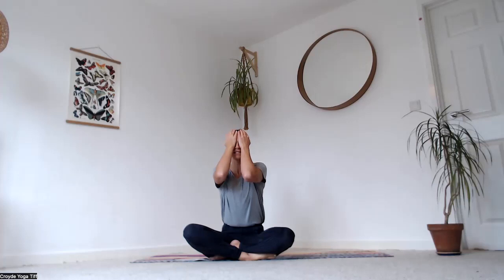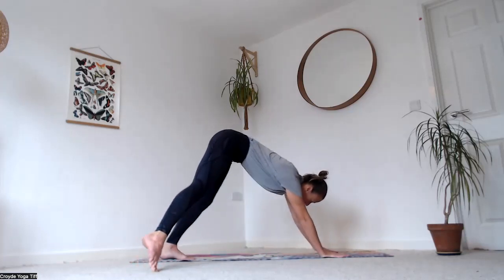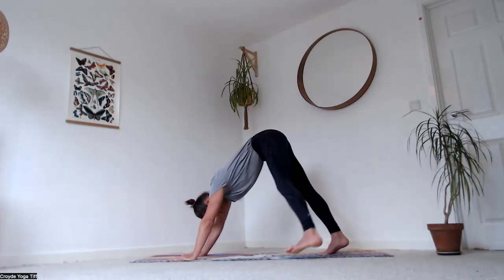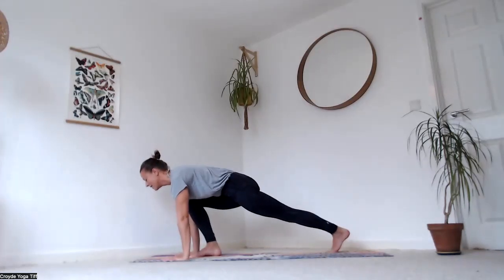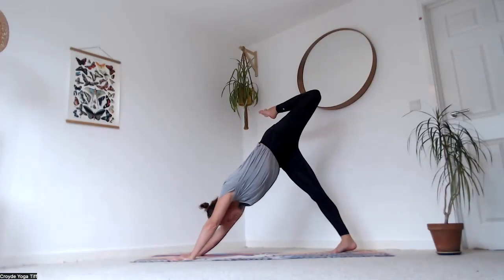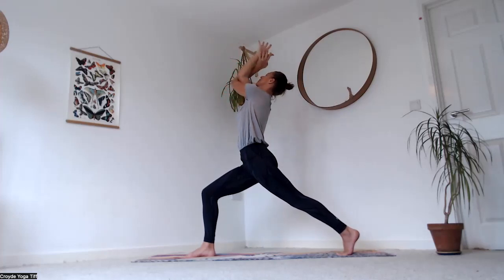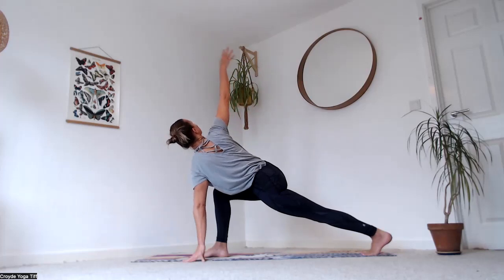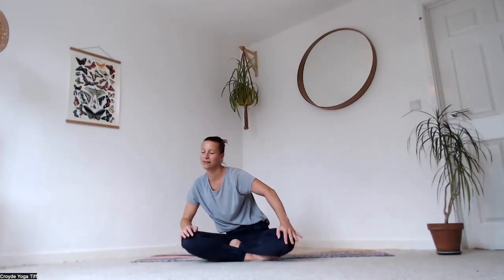20 Minute Flow For Energy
A short 20 minute Flow to give you a little energy and focus in your day.
No props needed, just you and your mat.

As always make sure you practise from a place of love and compassion, never force anything and do as much or as little as you need today.